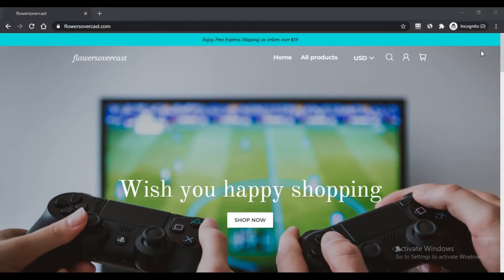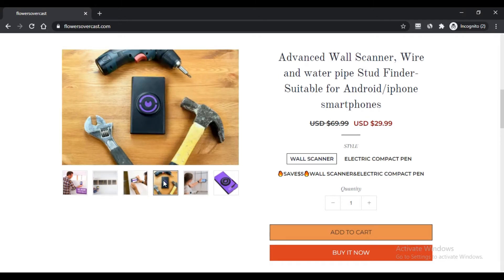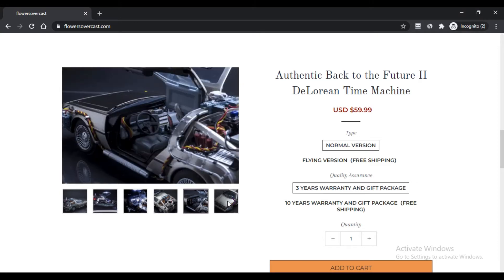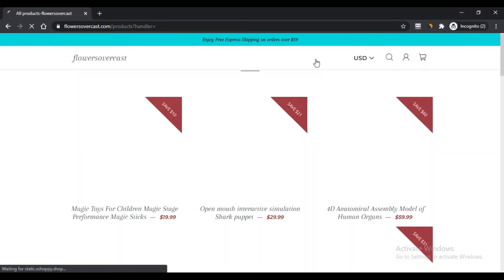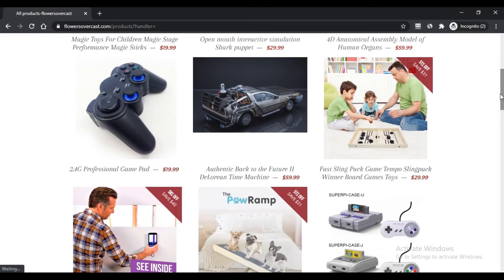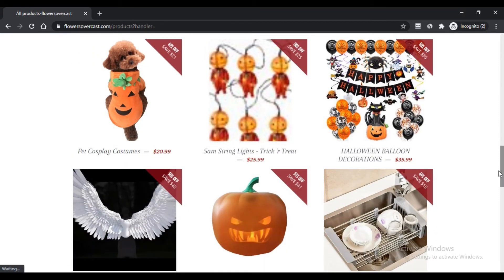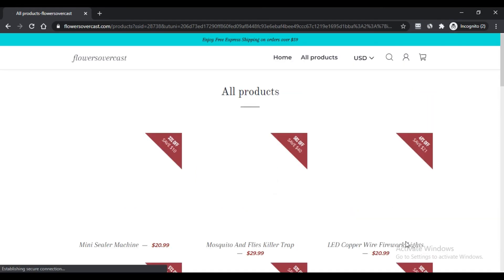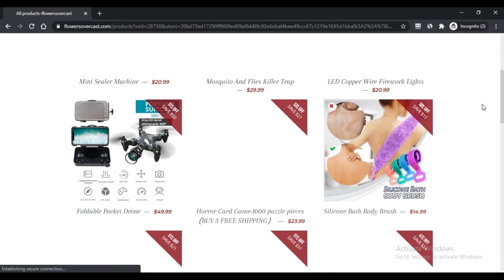Flowersovercast Com Reviews! Flowersovercast.com Know if is it SCAM or LEGIT? Flowersovercast review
SCAM ALERT ! Flowersovercast Com Reviews ! Flowersovercast.com Know if is it SCAM or LEGIT ? Flowersovercast reviews

Flowersovercast.com is an online dependent portal within the posture You should buy various merchandise like mini sealer gadget, LED Copper Wire Fireworks Lights, foldable pocket drone, silicone tub human human system brush, mini supporter with electrical electrical power lender, kitten cards on line video clip match and many other products. For shopping online, you should be able to spend out a take a look at for the Official Web-site link within the Web page and purchase the providers or items of the choice.